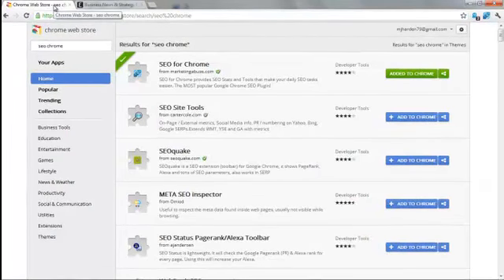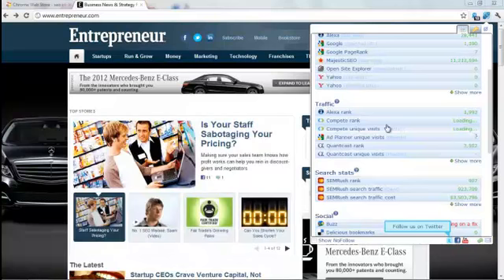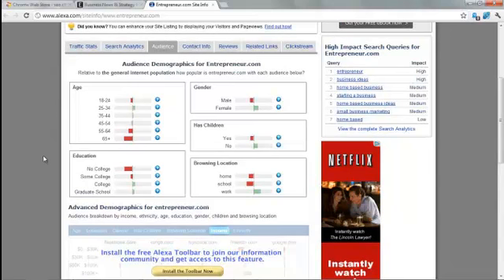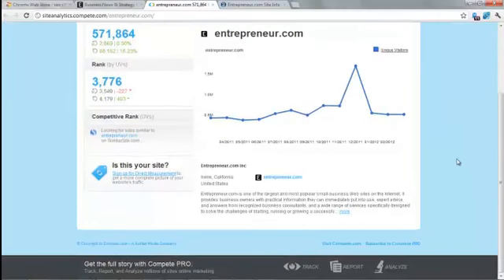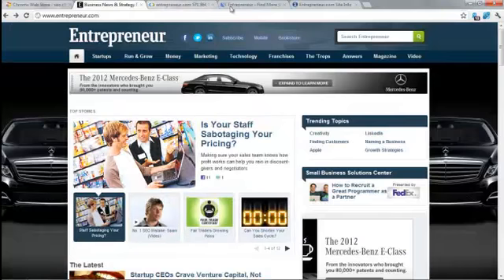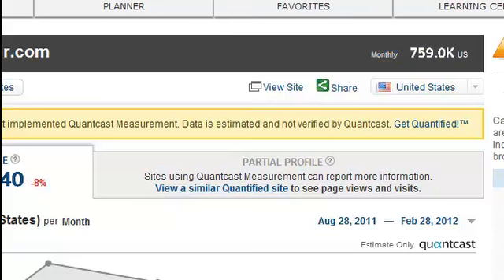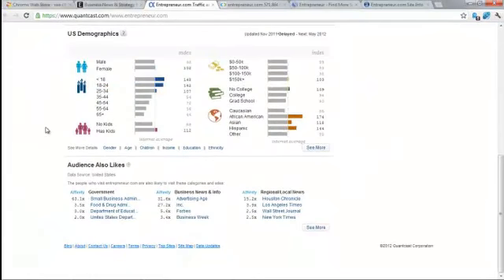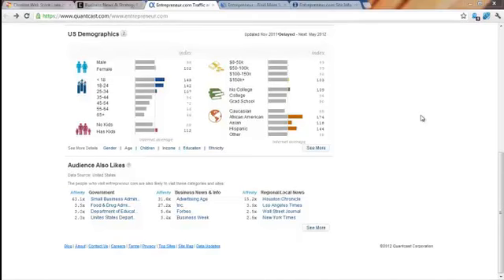Best Tools For Demographic Research Online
Best Tools For Demographic Research

Do you know who your customers are, and where they come from? Did you know that there is information readily available that can help you? In today's competitive business environment, demographics are a very widely used tool to help businesses understand their customers socioeconomic background in order to better serve them and ultimately increase the businesses sales.

In Canada, the most commonly used source of demographic information comes from the Canadian Census. This database is collected by Statistics Canada every five years through mandatory household surveys. The type of demographic information that is collected on persons within every Canadian household includes age, marital status, ethnicity, languages spoken, income, educational attainment, dwelling status, and occupation, just to name a few. By using this demographic information, businesses can start to identify patterns in consumer activity based on the socioeconomic makeup of their customers.

There are many applications with the use of demographic information. Let's say you are a new retailer who does not know where they customers are, but you know the type of consumer who is likely to purchase your product or service. By using demographics you can find areas that have a higher concentration of persons that better match your typical consumer type.

Another great application to use demographic research is on existing retail locations, especially those with the highest and lowest performance levels. By using a simple distance radius buffer or drive time from your location, you gather the demographic composition of the persons within that area. By combining this information to your sales performance, you can start to identify key demographic attributes that are helping to drive higher sales. To take this a step further, if you are able to acquire some type of address information from your customers, such as a postal code, you can collect the demographic information of the specific areas your customers live in and thus perform a much more accurate demographic picture and deeper understanding of who your customers are.

These are just a few examples of applications to the use of demographics in understanding your customers. In order to stay competitive, you really need to know your customers and where they are. One final thought to keep in mind... If you're not using demographic research, your competition probably is, and you may get left in their dust.

If you want to learn more about this and more about internet marketing, make money from home, SEO, Traffic, Facebook Advertising, Bing PPC, PPc, You can simply subscribe to my You are free to unsubcribe anytime you want.